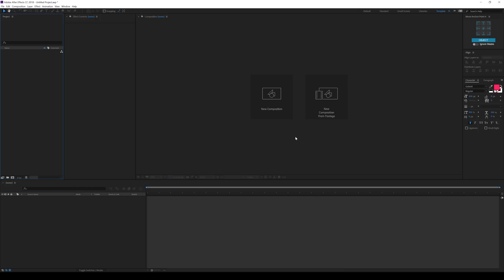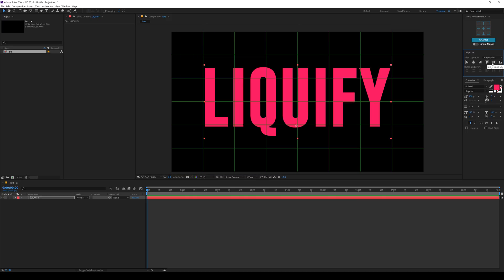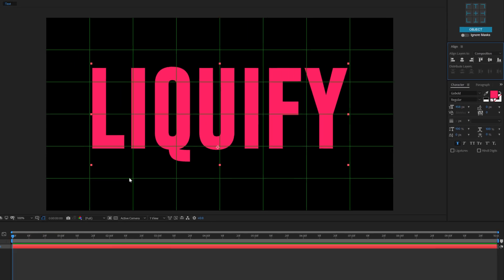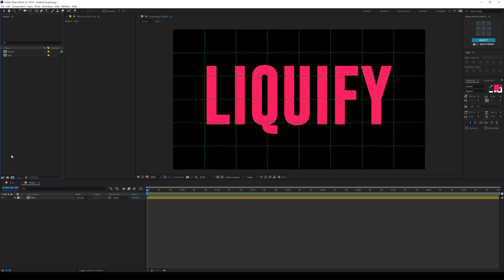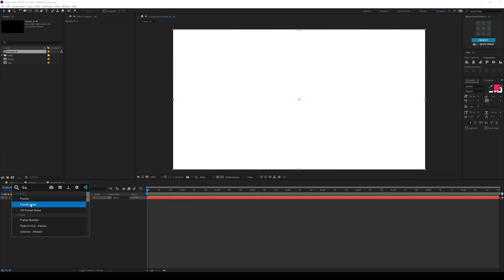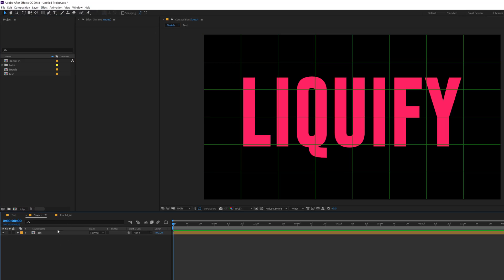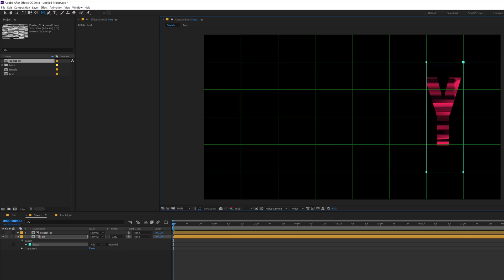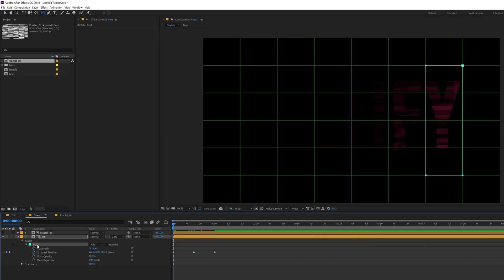After Effects Tutorial - Liquid Text Animation in After Effects - No Plugins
Here’s an after effects tutorial on how to create a Liquid Text Animation in After Effects without using any plugins.

This tutorial will also cover several other topics of After Effects like, how to create a text animation, custom typeface, the liquid text reveals, and much more using track mattes and other matte effects.

Like always this after effects tutorial is available on YouTube with free access, detailed, simple and easy to follow up guidance.